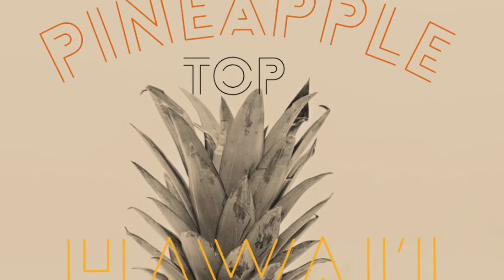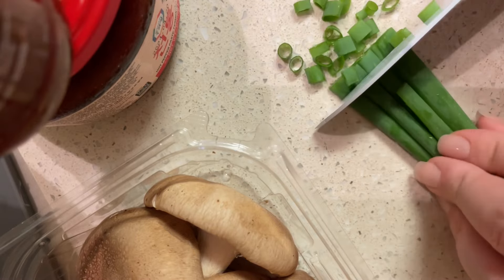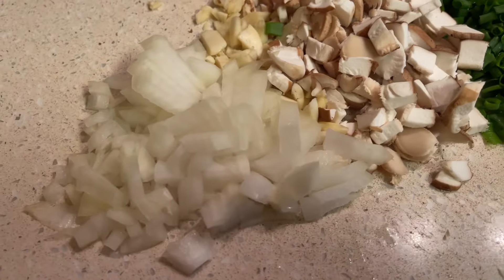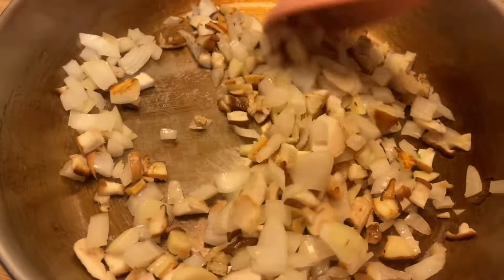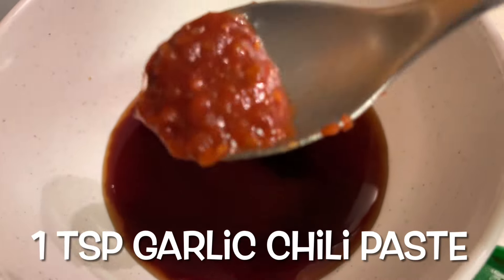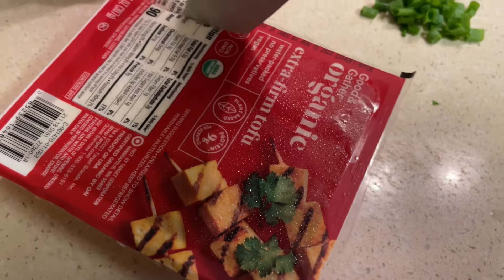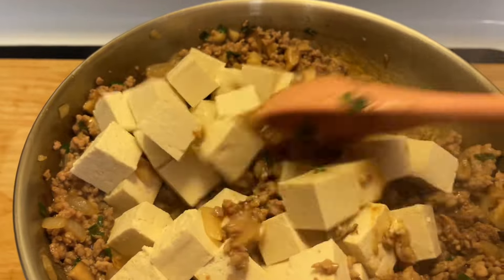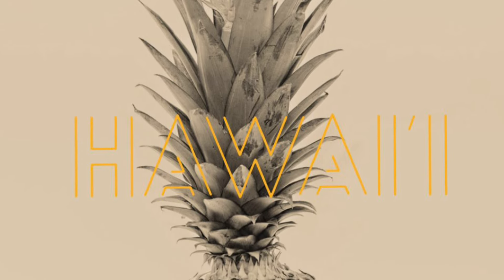Mapo tofu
Ground pork with tofu or mapo tofu is such an easy dish that likes no longer then 10-12 min to cook. Serve over some hot rice and you have an easy and quick weeknight dinner. For us we like to make it with ingredients that we have in our kitchen already so for this one we added in some shitake mushrooms obviously it is not traditional, but we feel like it’s really a amped up flavor and matches with the pork. Here’s the ingredients we used to make it.

Recipe:
1.5 lb ground pork
3-4 shitake mushrooms (optional)
1/2 a medium onion
3-4 springs green onion
1 tsp chili garlic paste or 1 tsp chili oil
Tofu
1/4 c Oyster sauce
2 tbs shoyu
*if you want it saucy add 1/2 c water and thicken with a cornstarch slurry.